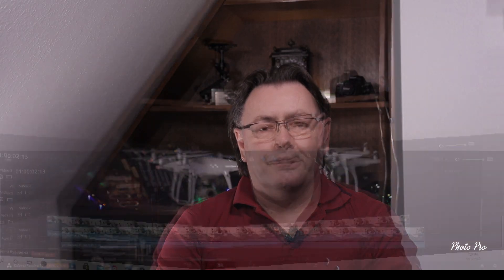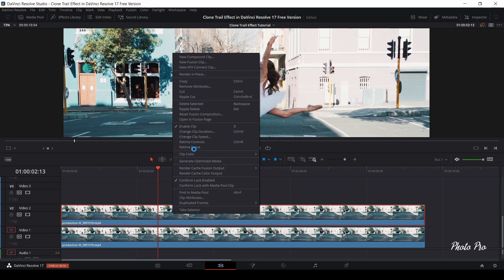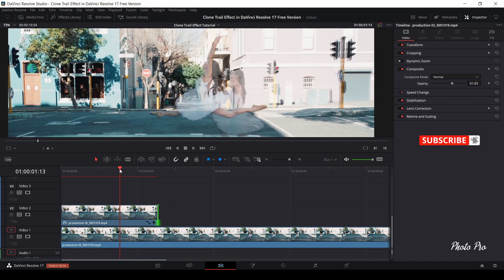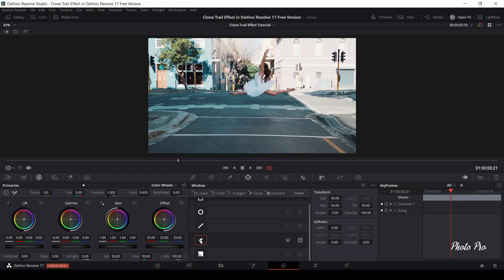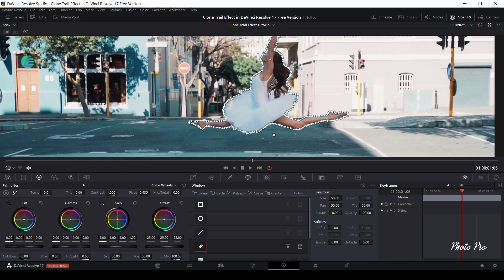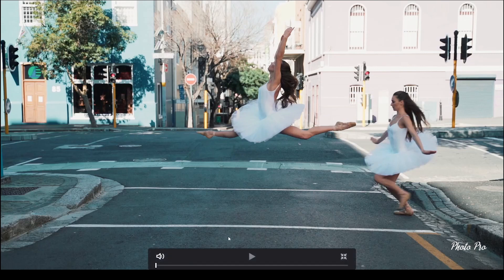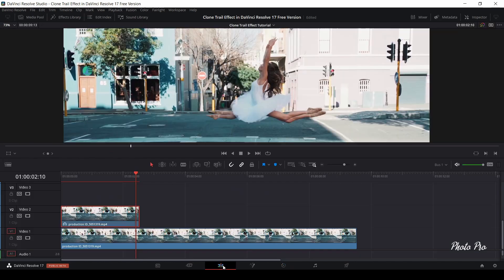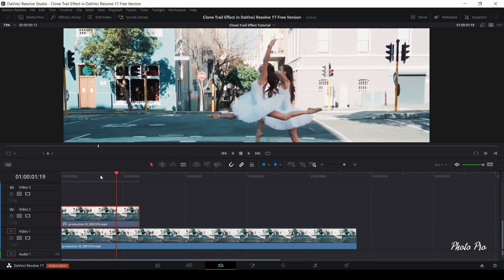Clone Trail Effect in DaVinci Resolve 17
Learn how to copy a person or object multiple times in a moving shot for a trailing / cloning effect in Resolve 17.
I use a combination of mask, composite modes, and creating multiple layers of the same clip to pull this off.

~ Free DaVinci Resolve 17 can be downloaded at this web address

Equipment I use:
~ RODE SmartLav
~ Boya BY-WM6
~ Ronin S

Computer specifications:
7590, DELL G7 15